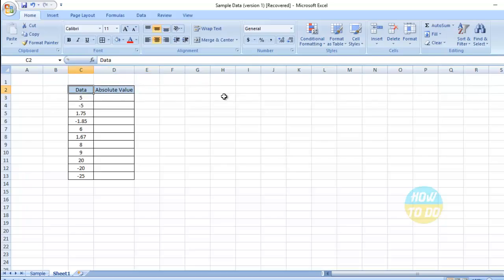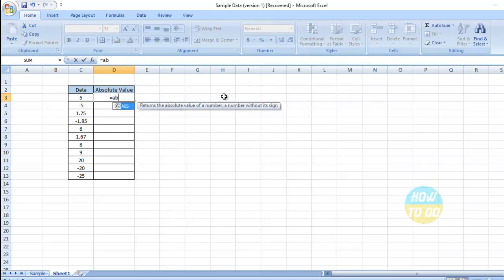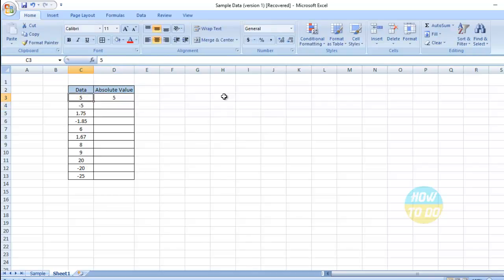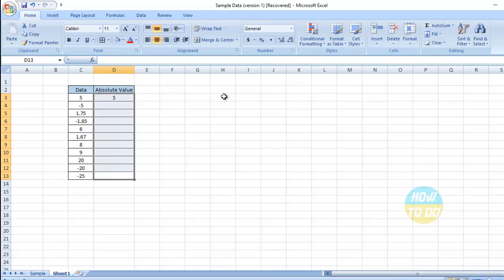How To Do Absoulute Value In Excel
Absolute value command calculates the value of a number irrespective of the positive or negative.